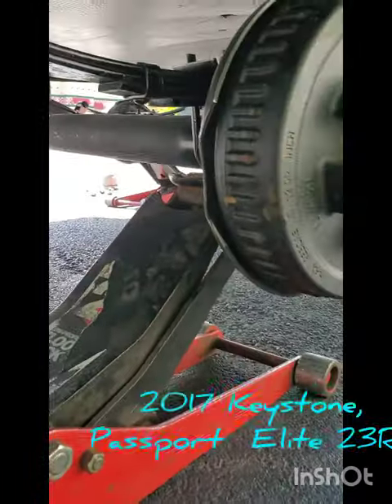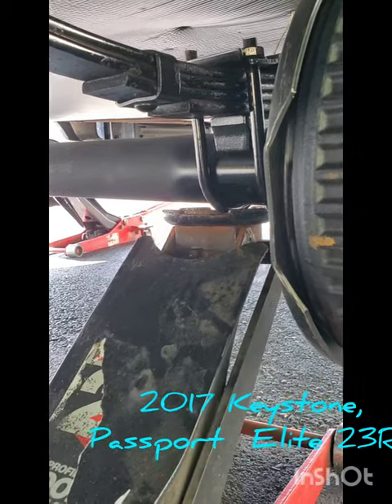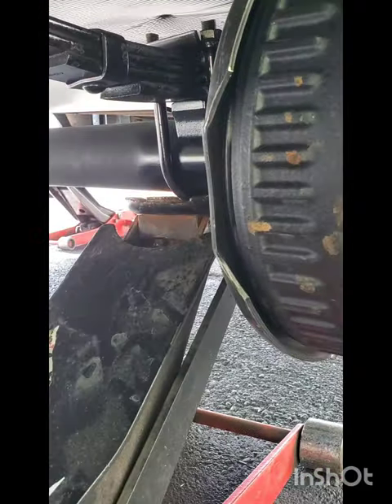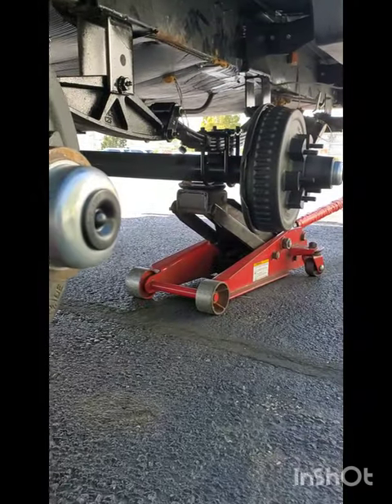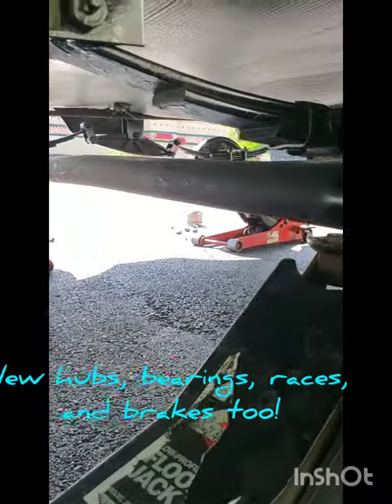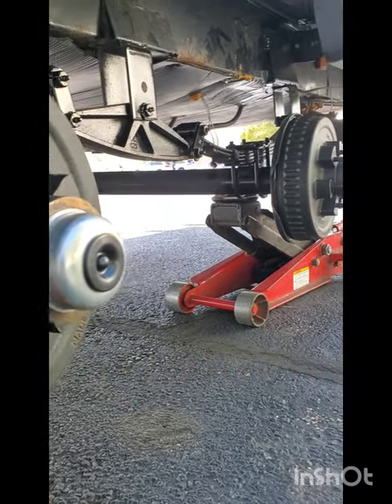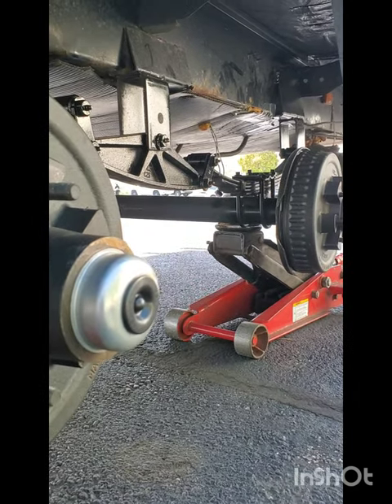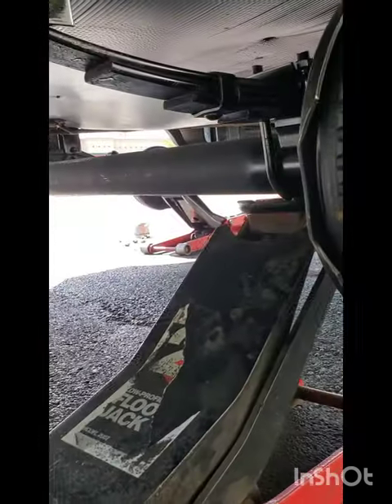RV, camper, and trailer axles and tires - how we selected replacements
2017 RV Keystone Elite travel trailer had new axle and tires installed- due to severe damage from potholes. Here's how we made our decisions to repair our RV. rvaxle camping rvlife travel rvtires